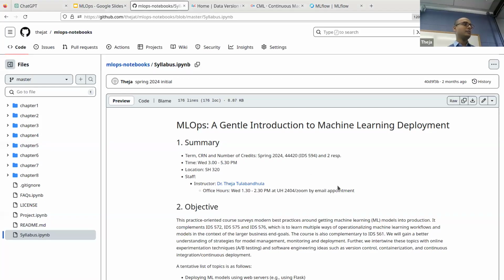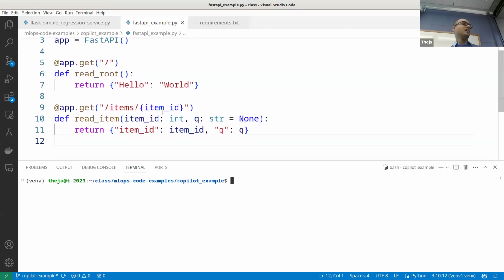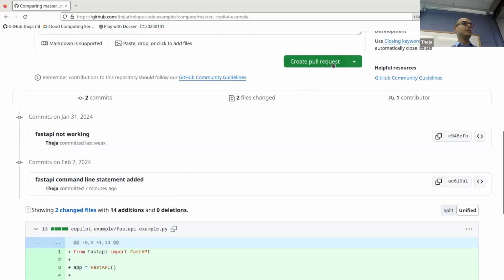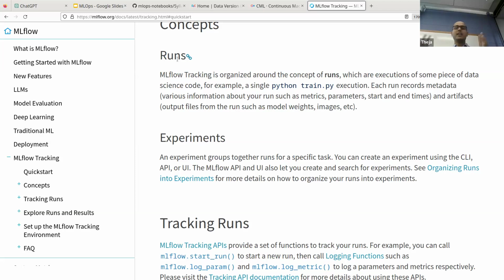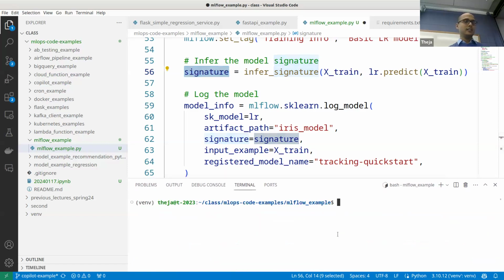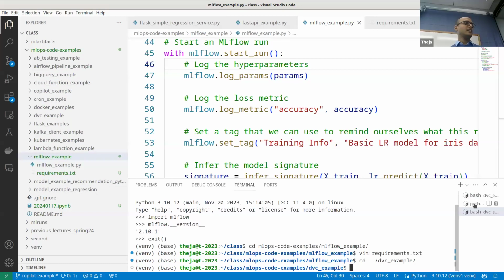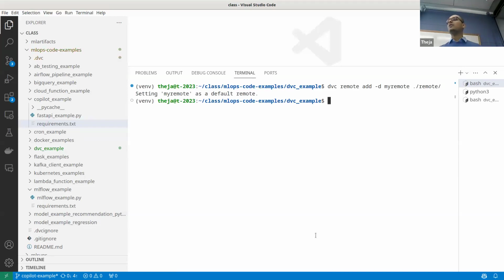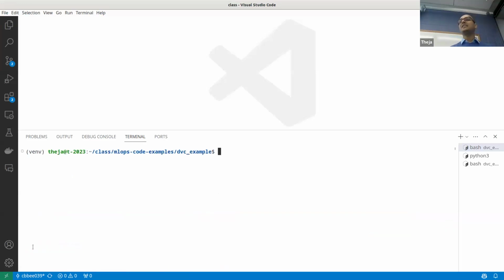Gentle Intro to MLOps 2024 Lec 05